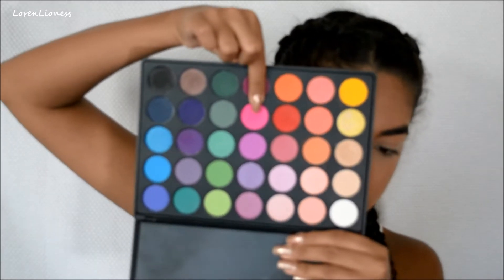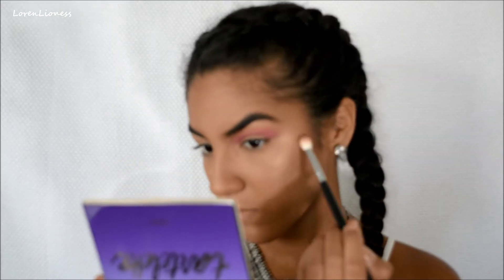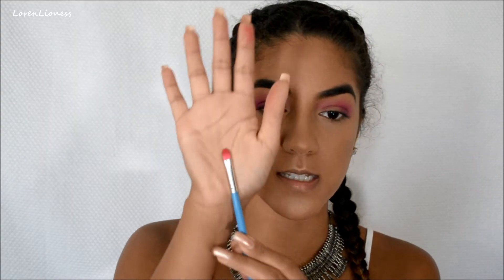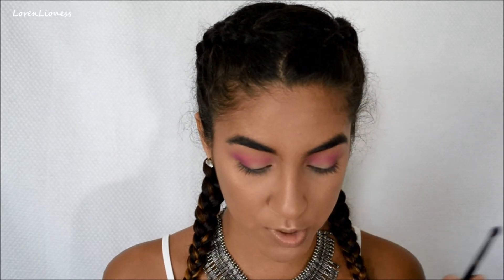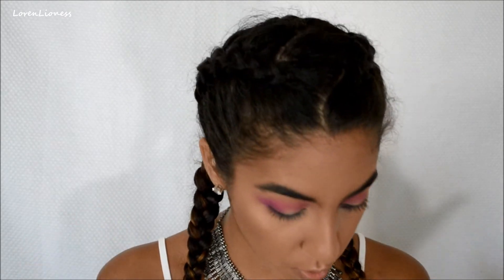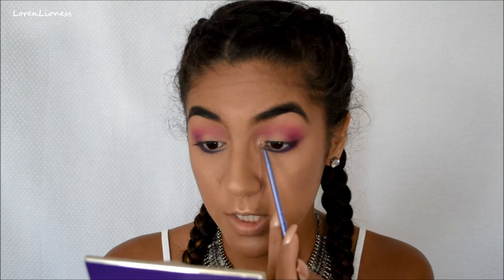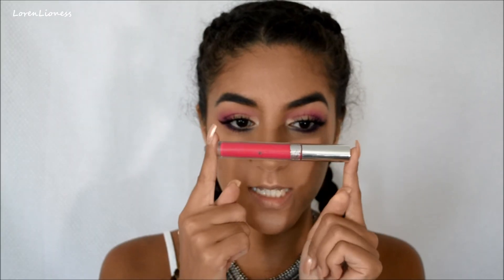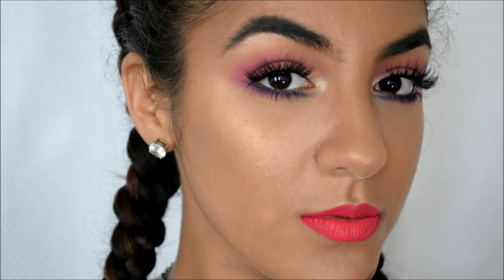GLAM PINK Smokey Eye l LorenLioness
EVERYTHING YOU WANNA KNOW:

Hey girl hey, this week on IG and Snapchat I asked you guys which look you wanted to see first.  This very Glam Pink look is the winner!  I'm trying to break out of my shell and use vibrant colors that scare me!  I hope you all enjoy watching this tutorial.  If you are a fan of pink I hope you try this look out or make a version of your own.

Product List:
Benefit pore fessional matte rescue
NYX Tame & Frame in "Brunette"
Maybelline Great Lash Clear Brow Gel
Maybelline FIT Me Matte + Poreless foundation in "330"
Maybelliner FIT Me Concealer in "25 Medium"
L.a Girl Pro Conceal in "Cool Tan"
Maybelline FIT Me Matte + Poreless Pressed Powder in "120 Classic Ivory"
Maybelline FIT Me Matte + Poreless Pressed Powder in "310 Sun Beige"
Colourpop Super Shock Highlighter in "Smokin' Whistles"
Maybelline Great Lash Mascara
Ardel Studio Effect lashes in "Wispies"
Too Faced Chocolate Soleil in Medium/ Deep
Carli Bybel x BH Cosmetics Palette
BH Cosmetics Blushed Neutrals Eyeshadow & Blush Palette
Colourpop Cosmetics Liquid Lipstick in "Mars"

See you in my next video! Stay Fierce Cubs*

SC: BiancaLoren

Flume - Never Be Like You feat. Kai (Instrumental)